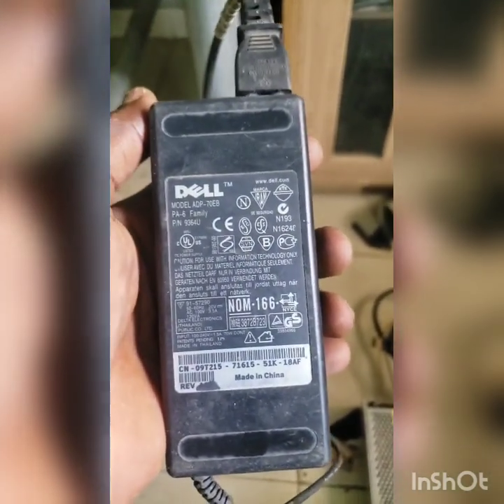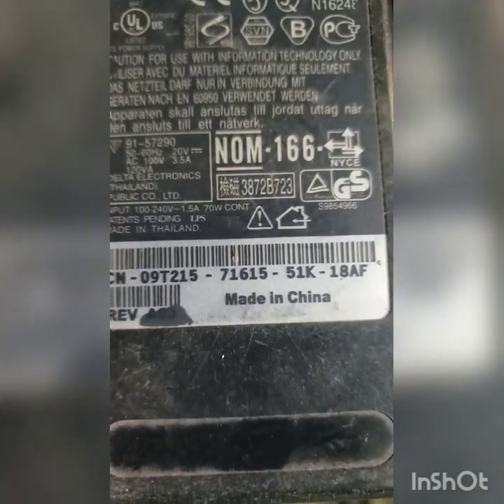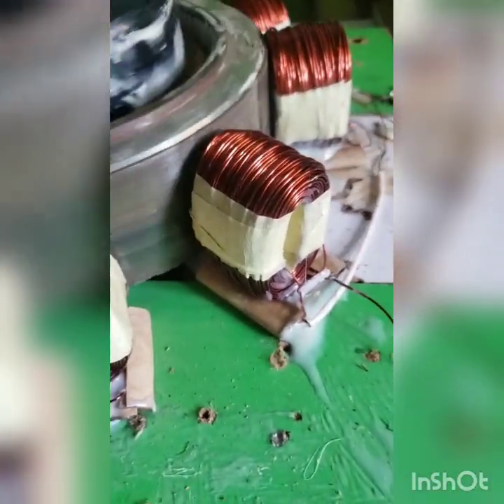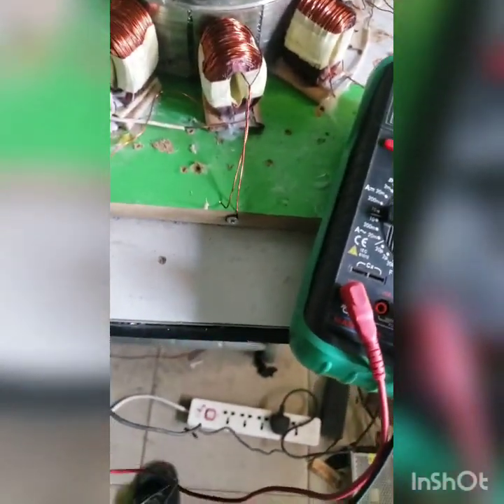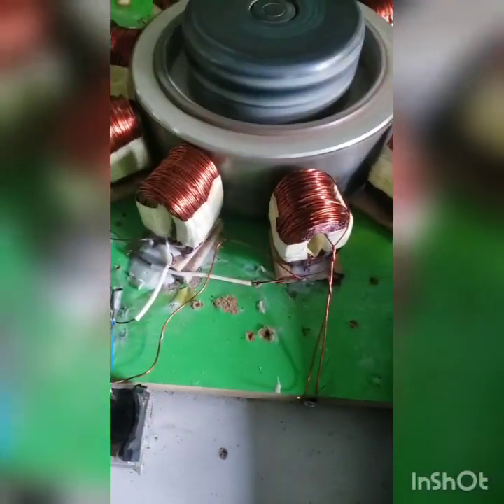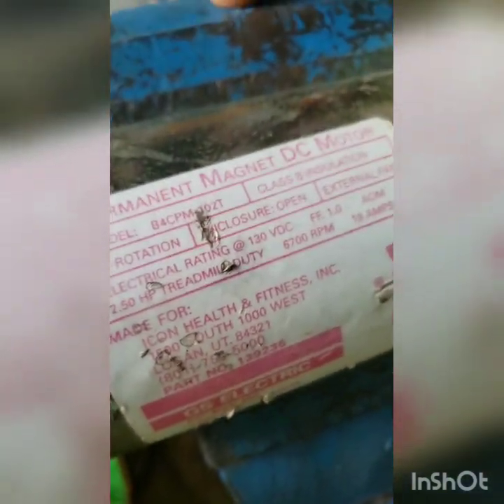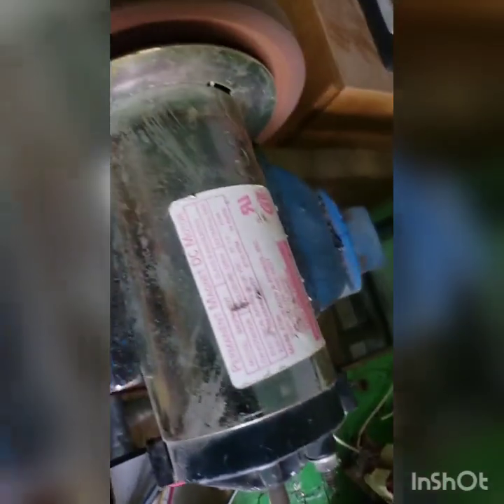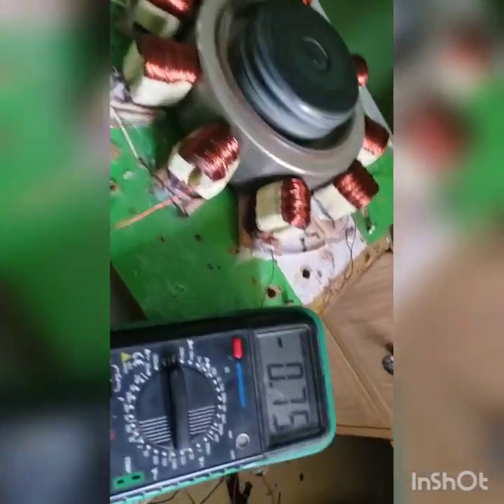Free Energy, +300% COP using Coreless Stators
No Sun, No Wind and No Water/River for Turbine?
No worries!

Rotor incorporates 12 N52 Magnets NSNS configuration and inbuilt brushless DC motor.
9 pure copper coils made with Standard Wire Guage 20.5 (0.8mm) 480 loop per coils

input from Laptop Charger 19volt dc at 3.5 amps
output used to power 260watt incandescent lamp, treadmill Motor and charged 48volt battery bank.

drop you remarks, suggestions and queries in comments below.

To sign up for my online tutorial on free energy.
To Buy any of my product or for assistance in your DIY projects send a watsapp message to with your introduction, I will respond.

Thanks.